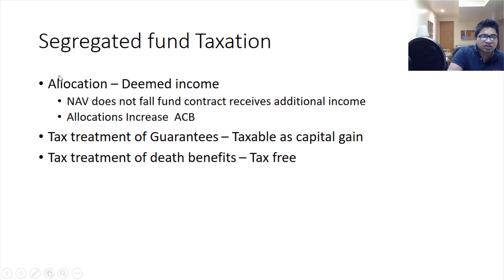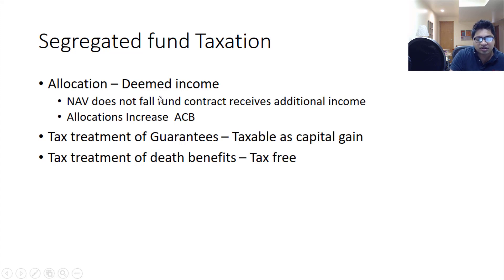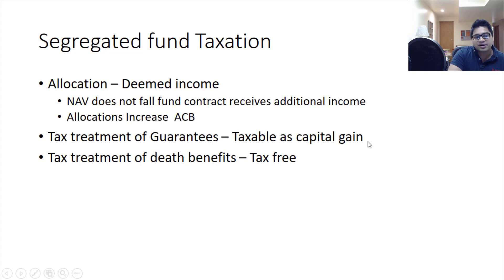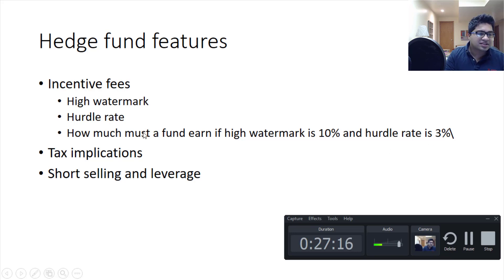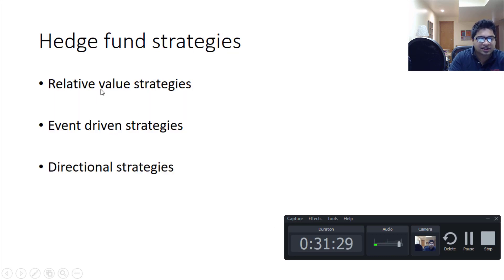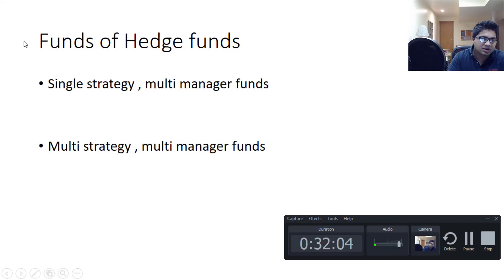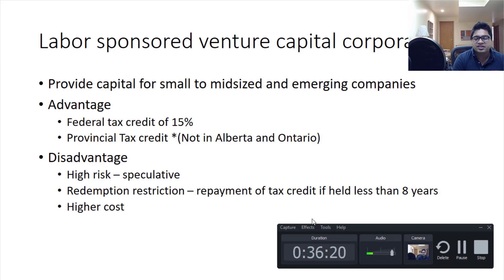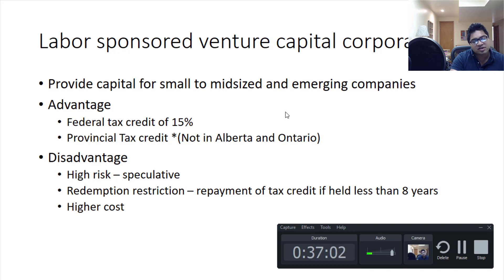Chapter 13 Alternative Managed products Part 1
If you join level 2 membership of this channel you get access to complete IFC course and Question Bank on Udemy .

You Tube subscription :
Level 1 : Get access to Investing in Canada Master class and Real Investing in Canada master class .
Level 2 : Get access to Level 1 + Canadian Securities Course (CSC) tutorials + Investment Funds in Canada tutorials (IFC/IFIC) + IFC question bank

The IFC certification from CSI prepares you to advise clients about their mutual funds investments based on their objectives, timeline and risk tolerance. It also explains a mutual fund representative's legal, ethical and professional responsibilities . This tutorials help you to prepare for the exam

This course discusses the financial markets and mutual fund industry . In a series of recorded videos we would be discussing about

1. Your role as a mutual fund sales representative
2. The importance of the "Know your client" rule and how to apply it
3.Analyzing the risk-return relationship of investments
4. Explain the process of creating and managing investment portfolios that meets client's needs
5. The different types of mutual funds
6. The function of exchanges and clearinghouses
7. Assessing mutual funds performance and fee structure

IFC is a regulatory exam conducted by CSI (Canadian Securities Institute). It is generally taken by learners planning to enter in financial services / Banking sector in Canada